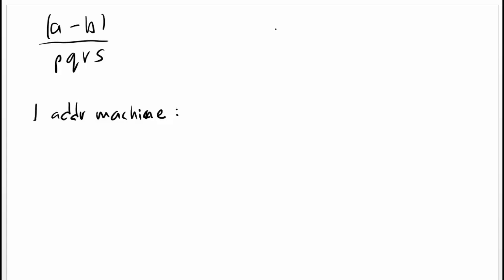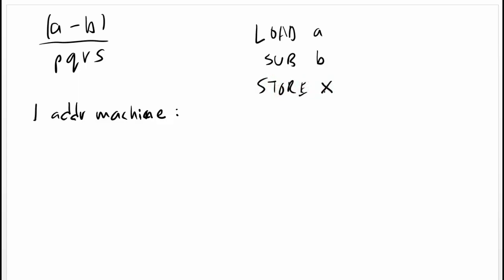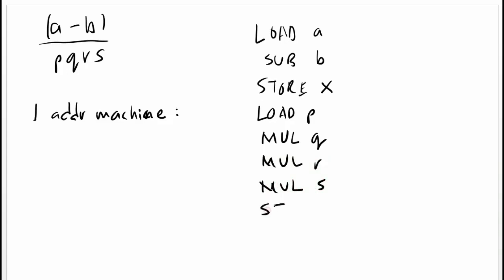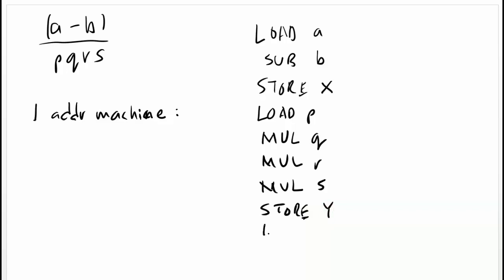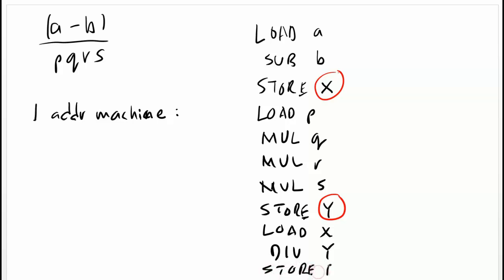Chapter 5: Instruction Set Architecture Part 2 - Exercise on 1-address machine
This video is a part of a Computer Organization and Architecture (COA) undergraduate course, i.e. the hands-on part of 1-address machine computation.